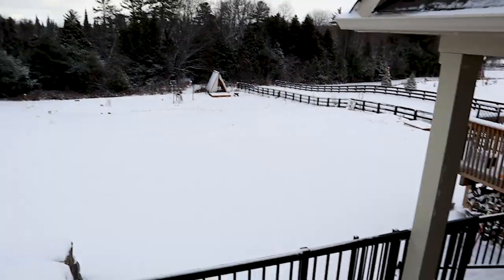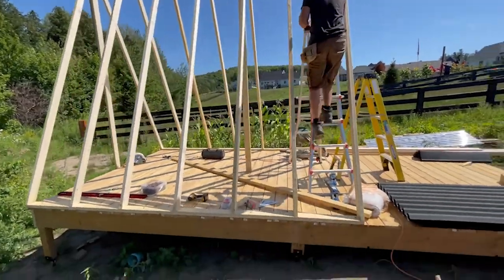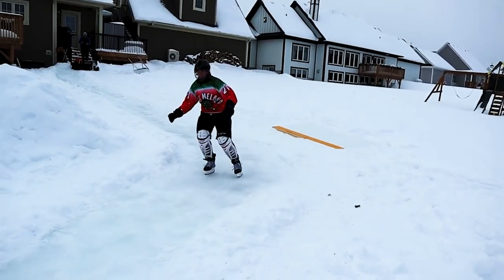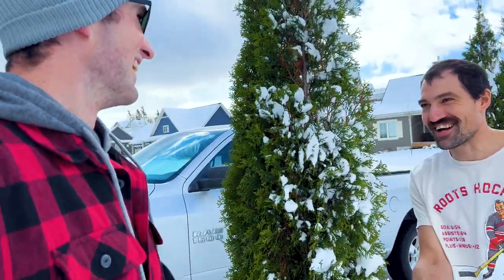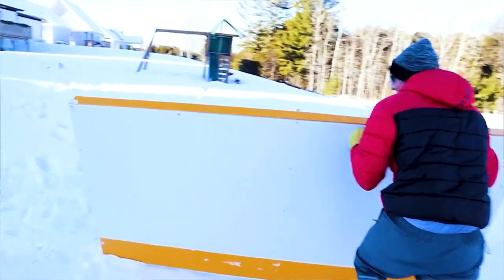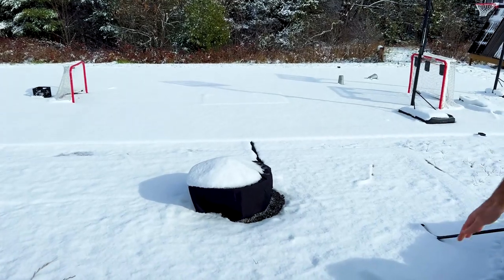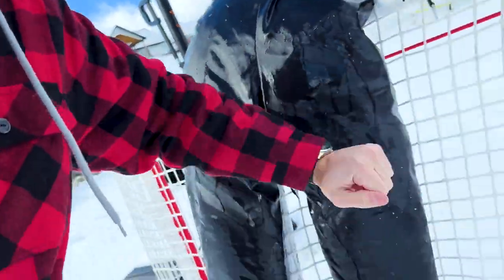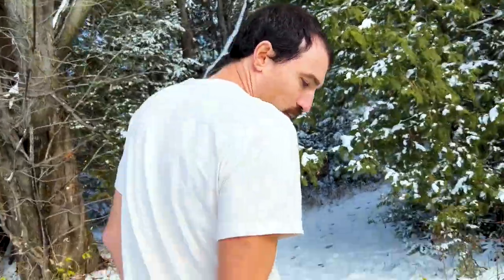My Plans for the ULTIMATE Canadian Backyard!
It's snowing here in Canada and I've got ideas! Last year we did an igloo, skating trail, hockey rink and hot tent. What else can we add this year? We made some crazy videos last year, and this year we're going to take it even further!